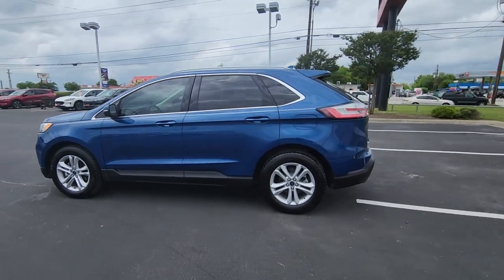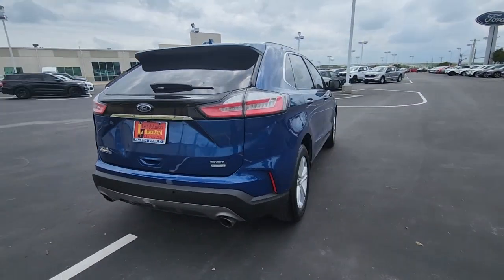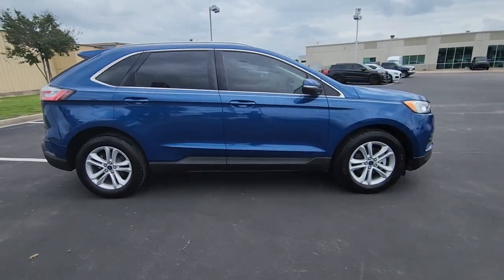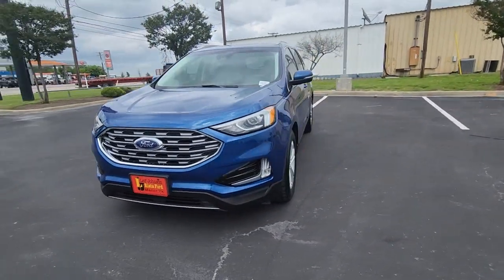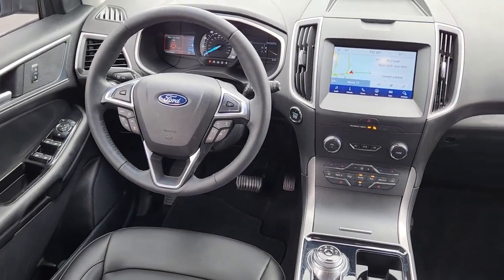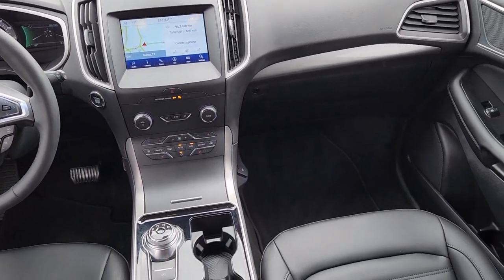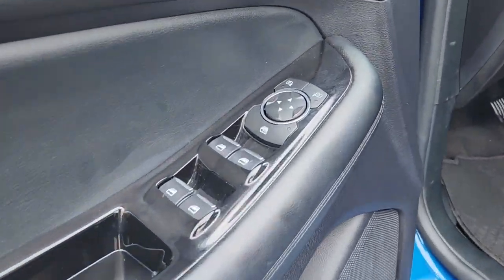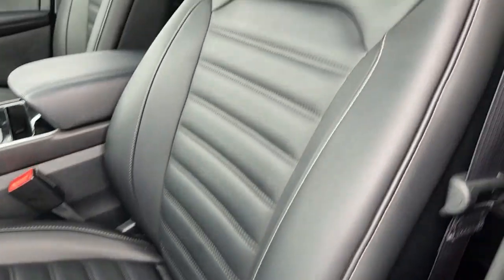2020 Ford Edge Manor, Austin, Plugerville, Hornsby Bend, Elgin 3484970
Blue Used 2020 Ford Edge SEL available in 10507 US-290, Manor, Texas at Riata Ford. Servicing the Manor, Austin, Plugerville, Hornsby Bend, Elgin area.

WE HAVE SPRING FEVER AND HUGE SAVINGS!!! NO FIRST PAYMENT FOR 90 DAYS (for qualified buyers)!!! CARFAX One-Owner. Clean CARFAX. 2020 Ford Edge SEL FWD 8-Speed Automatic EcoBoost 2.0L I4 GTDi DOHC Turbocharged VCT 110V/150W AC Power Outlet Cold Weather Package Convenience Package Equipment Group 201A Foot-Activated Hands-Free Liftgate Front & Rear Floor Liners Heated Steering Wheel Perimeter Alarm Remote Start System Universal Garage Door Opener (UGDO) Windshield Wiper De-Icer Wireless Charging Pad. brbr21/29 City/Highway MPGbrbrThis vehicle is located at Riata Ford Manor TX call ask for pre-owned sales manager!